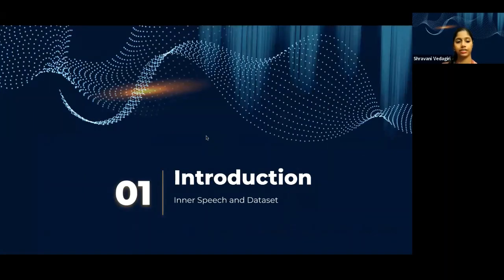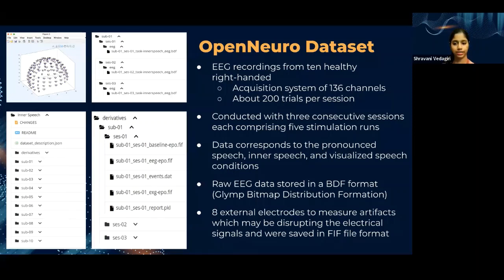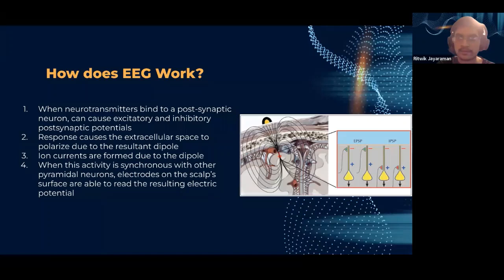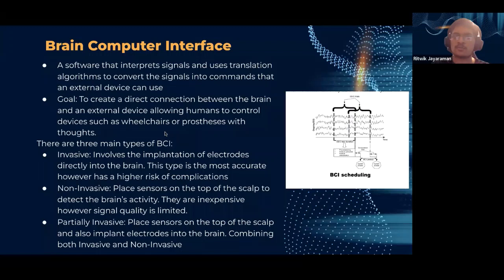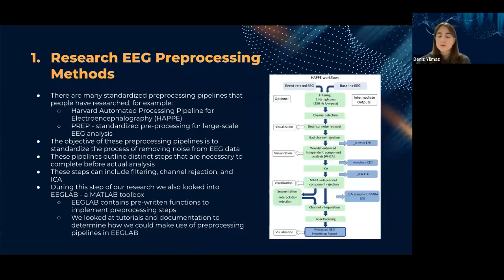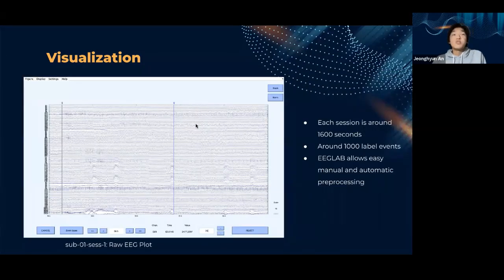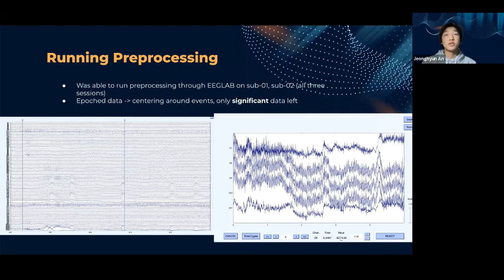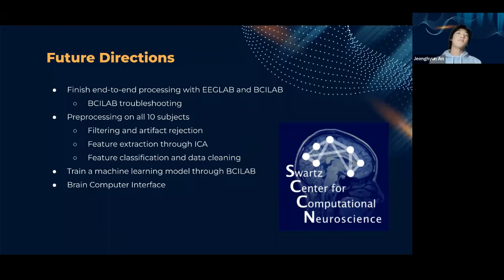ASDRP Colloquia February 14, 2023 EEG Analysis and Machine Learning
"Decoding Inner Speech with Brain-Computer Interfaces: A Study in EEG Analysis and Machine Learning"

Brain-Computer Interfaces (BCI) detect brain signals and translate them into commands which are carried out by other devices. For people affected by neuromuscular disorders, BCIs can greatly improve their quality of life by restoring lost function. These neuromuscular disorders often impede an individual’s ability to communicate, thus presenting a need for BCIs that can interpret inner speech. Electroencephalography (EEG) is a standard noninvasive neuroimaging technique measuring electrophysiological responses in the brain produced by synced neurons. Recent improvements in machine learning have led to advances in detecting brain patterns present in EEG data, allowing more promising and reliable BCIs. In this project, we utilize a dataset consisting of EEG data of inner speech commands from 10 subjects. Through analysis of the data using MATLAB and the application of machine learning, we aim to develop a model that can accurately interpret inner speech.

Researchers: Deniz Y., Palo Alto High School '24; Ritwik J., BASIS Chandler '24;  Jeonghyun A., BASIS Independent '24;  Shravani V., High Technology High School '24

Advisor: Jahanikia, Life Sciences, Neuroimaging, Psychology & Bioinformatics